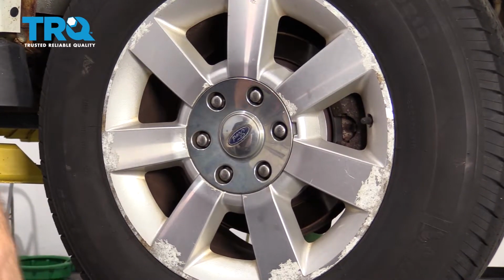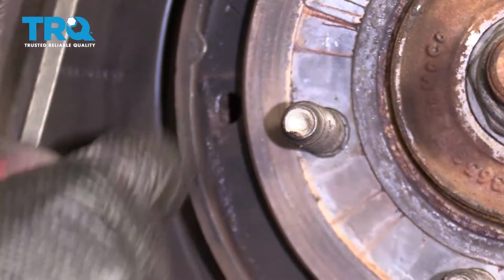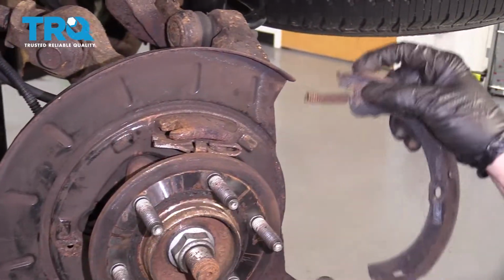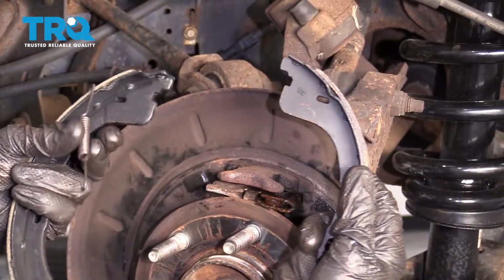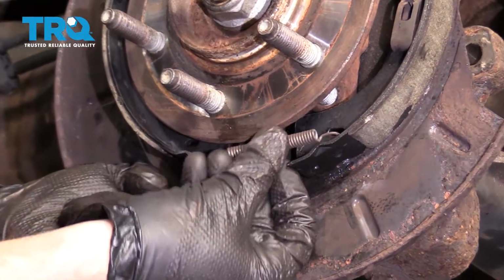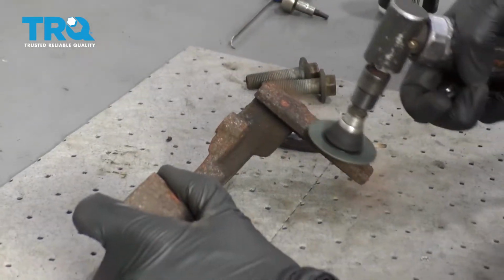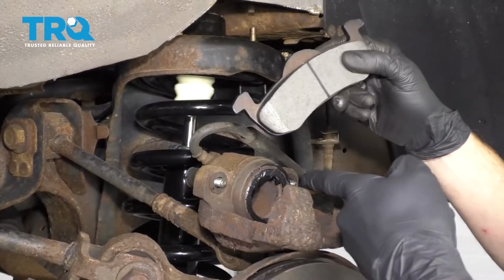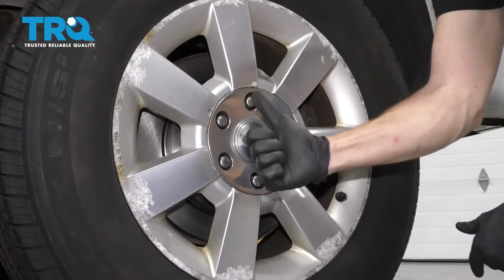How to Replace Parking Brake Shoes 2007-2017 Ford Expedition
Shop TRQ on eBay
Parking Brake Shoe Set
Shop TRQ on Amazon
Shop TRQ on Walmart
For drum brakes and parking brakes, shoes will eventually need to be replaced. If you are overhauling your rear brake system, or just need to replace worn out shoes, this video will show you how to install new drum or parking brake shoes on your 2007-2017 Ford Expedition.

This repair was done on a 2010 Ford Expedition XLT 5.4L Sport Utility 4-Door Automatic and the process should be similar on the following vehicles:
2007 Ford Expedition
2008 Ford Expedition
2009 Ford Expedition
2010 Ford Expedition
2011 Ford Expedition
2012 Ford Expedition
2013 Ford Expedition
2014 Ford Expedition
2015 Ford Expedition
2016 Ford Expedition
2017 Ford Expedition

Tools you will need:
• Brake Caliper Compressor Tool. Single Piston. Lever Style.
• Brake Grease
• Brake Parts Cleaner
• 7mm Hex Socket
• Floor Jack
• Wheel Chocks
• Safety Glasses